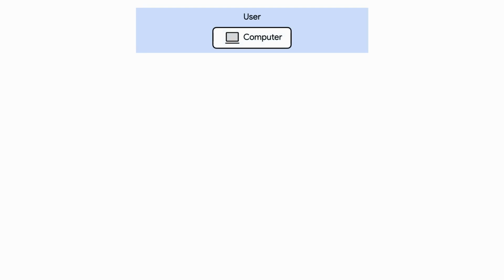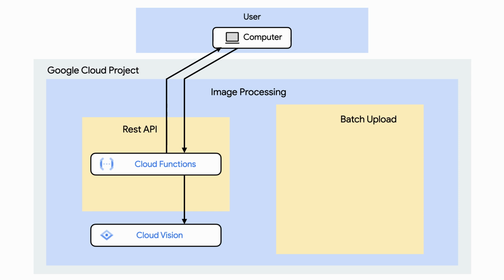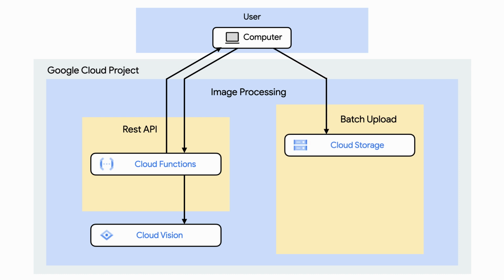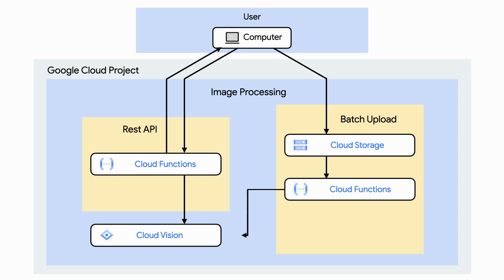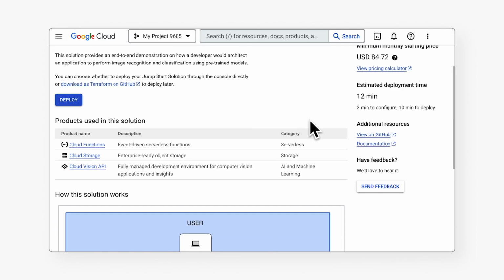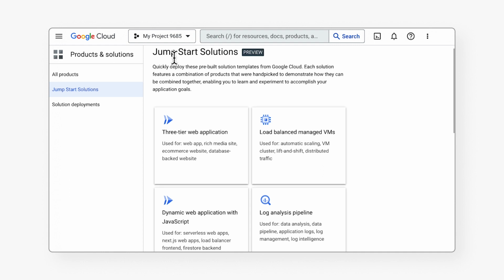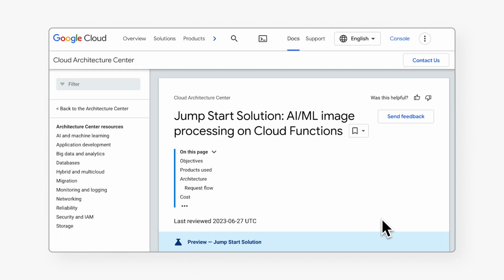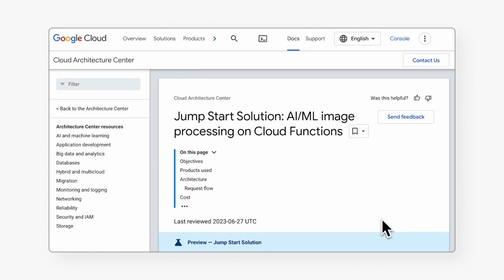AI/ML image processing at scale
If you want to detect and classify objects and images efficiently and at scale with AI’s power, this new Jump Start Solution is for you!

In this video, we’ll walk you through the AI/ML Image Processing on Cloud Functions Jump Start Solution that provides an end-to-end demonstration of how a developer would architect an application to perform image recognition and classification using pre-trained models.